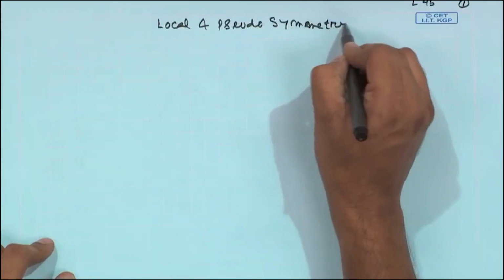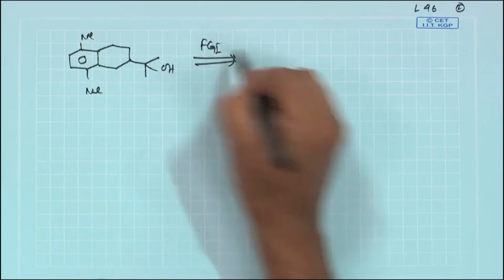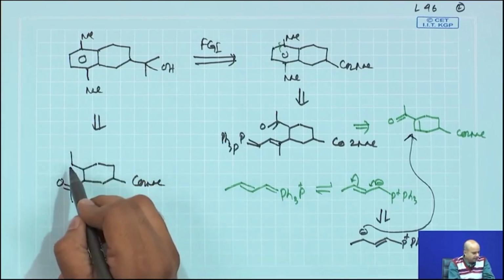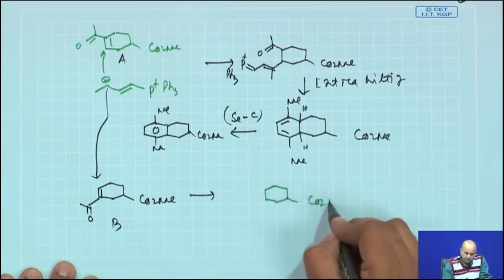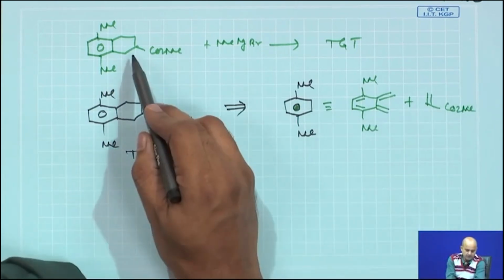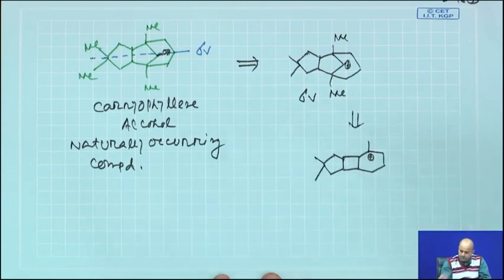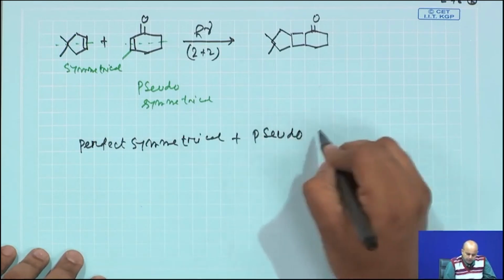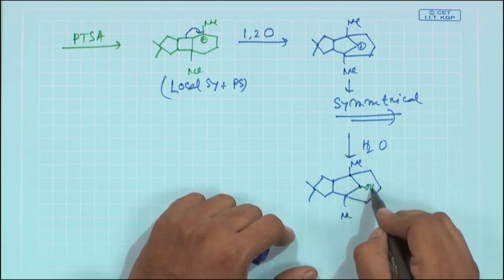Symmetry based strategy